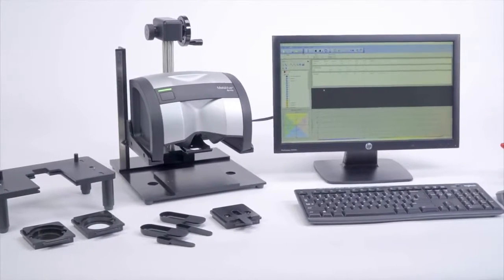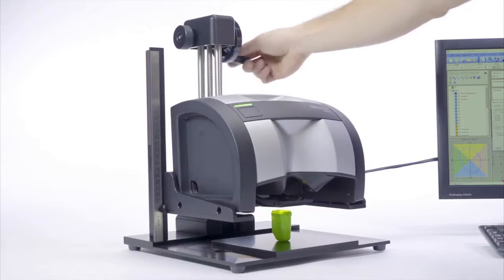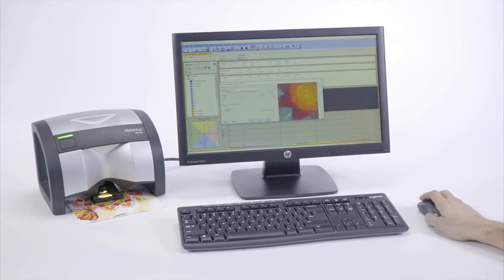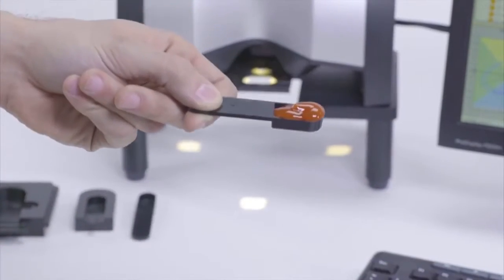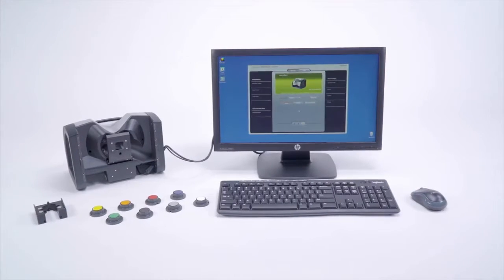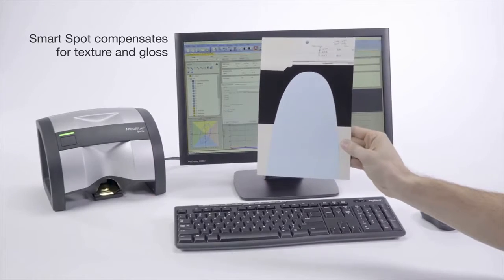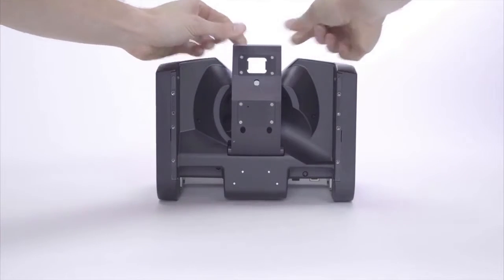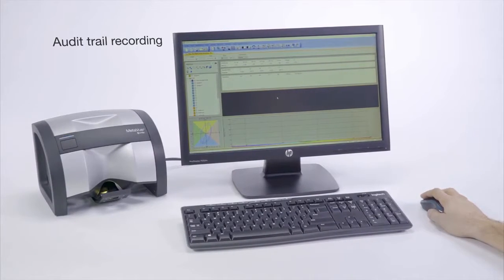Introducing Metavue VS3200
MetaVue ™ VS3200 temassız spektrofotometre, ıslak ve kuru boyaların, plastiklerin, kozmetiklerin ve küçük ve tuhaf biçimli numunelerin ölçülmesinde çok yönlülük ve doğruluk sağlar.

X-Rite Pantone Türkiye Yetkili Distribütörü Odak Kimya Güvencesiyle.
Cevizli Mah. Zuhal Cad. No:44 Kat:13 Daire 131-132 Ritim İstanbul 60 Parsel /Maltepe/İSTANBUL